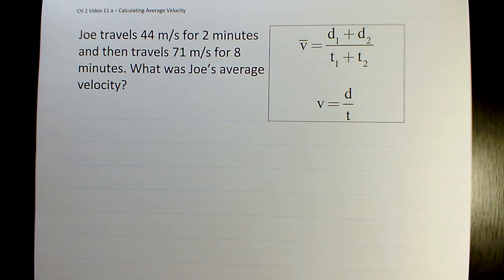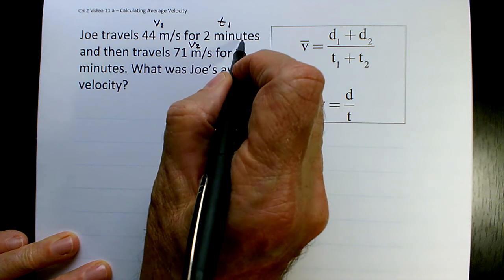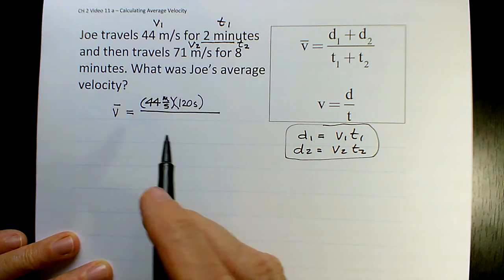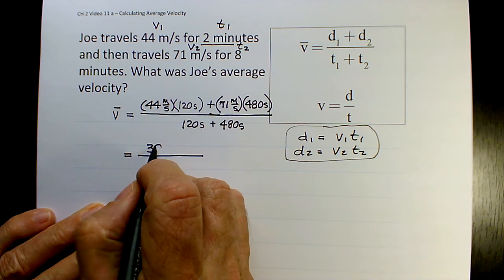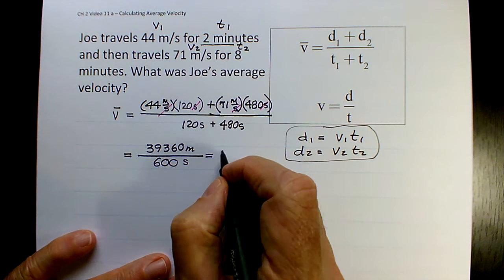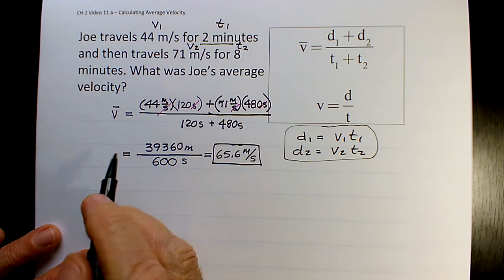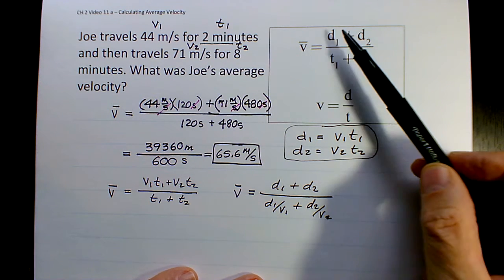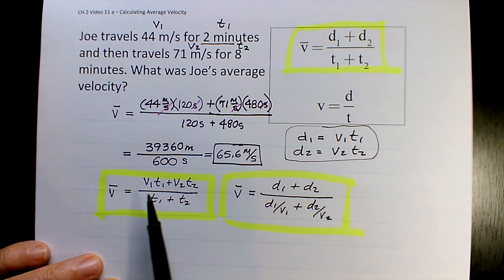CH 2 Video 11 Calculating Average Velocity